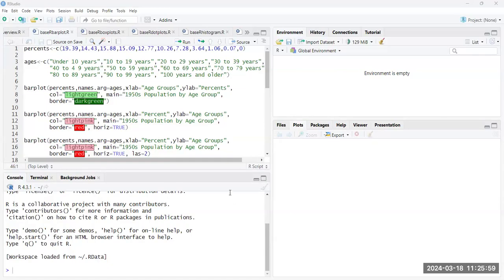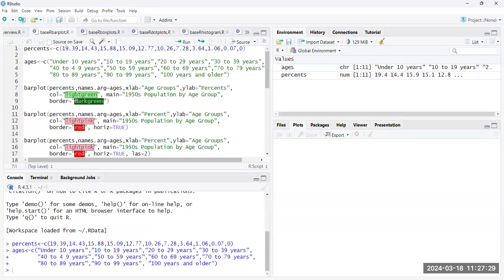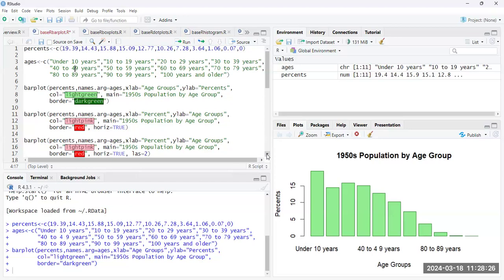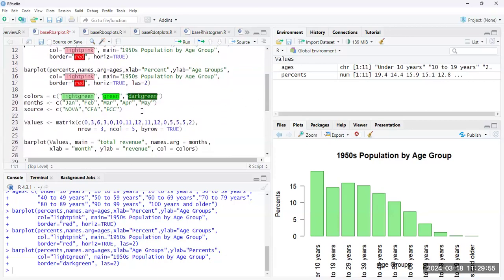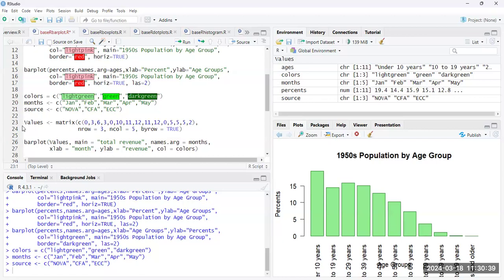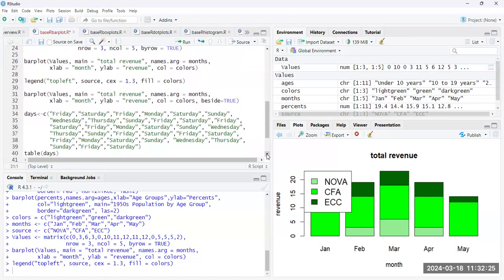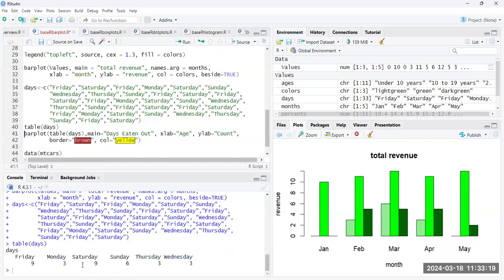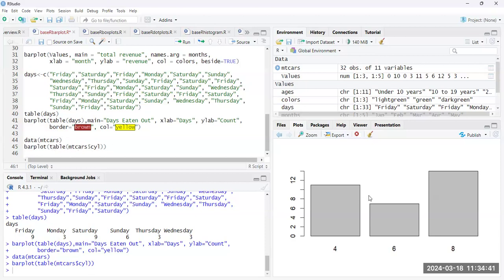Creating Bar Graphs in Base R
In this video, we walk through several examples of creating bar graphs in Base R and explore various attributes of the barplot() function. We look at pre-summarized data, summarizing data in tables and obtaining data from dataframes for plotting.